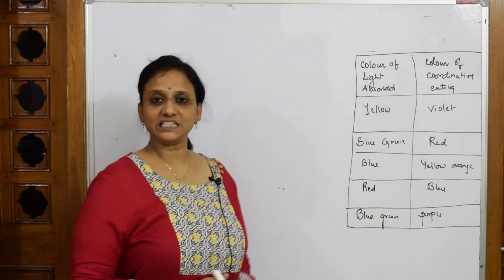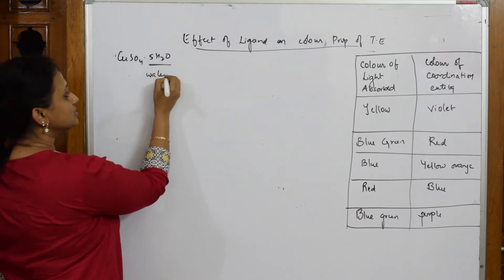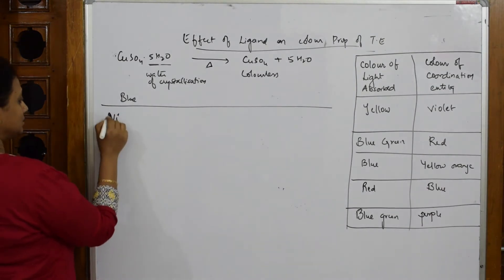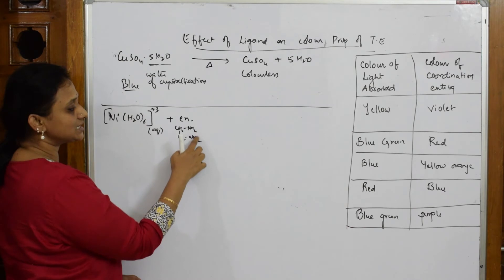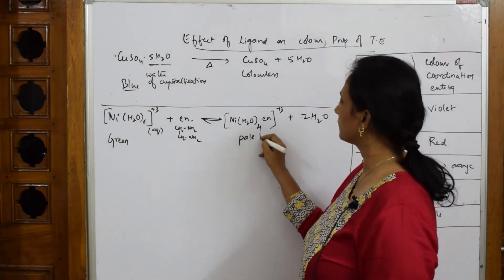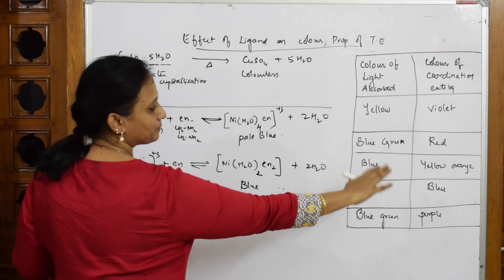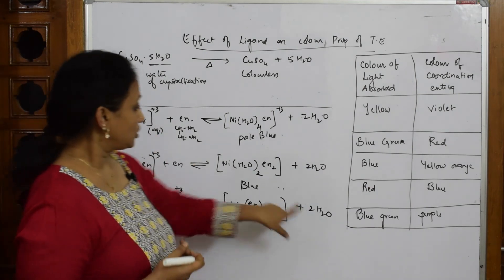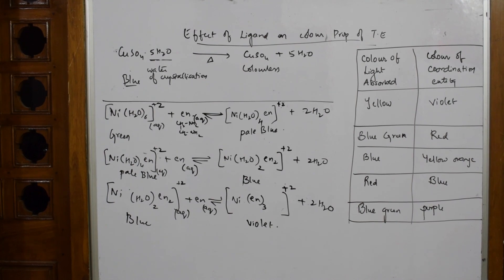Effect of ligand on colour property| Part -35| Unit 9| CBSE grade 12 chemistry|Coordination compound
Effect of ligand on colour property

 BIOMOLECULES

 CHEMICAL BONDING